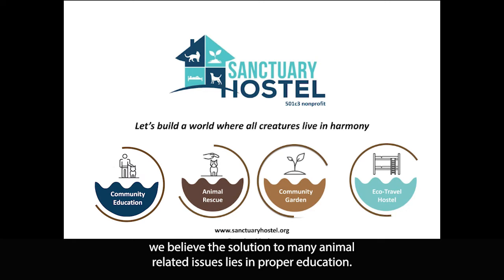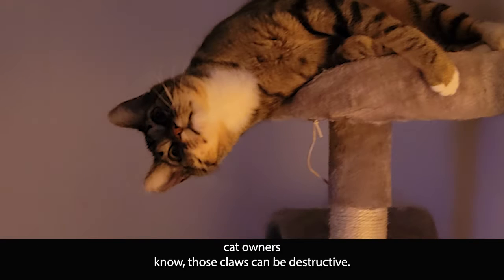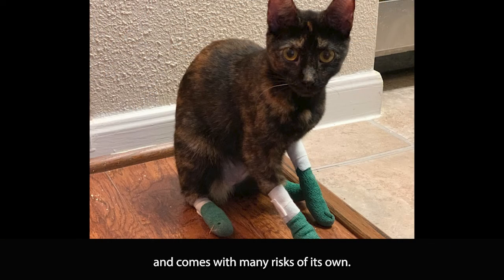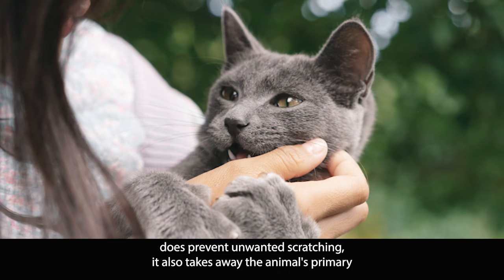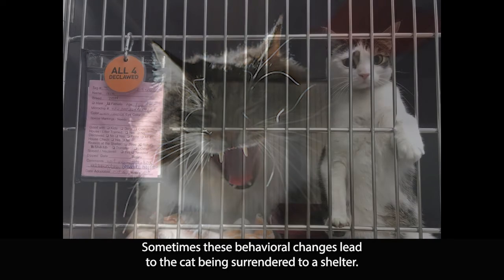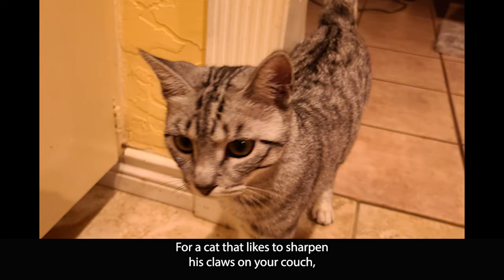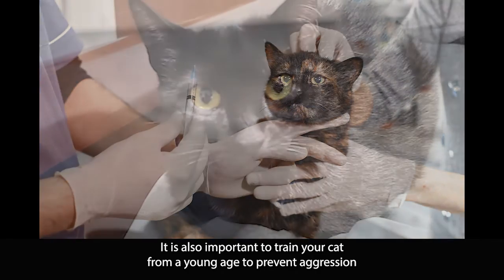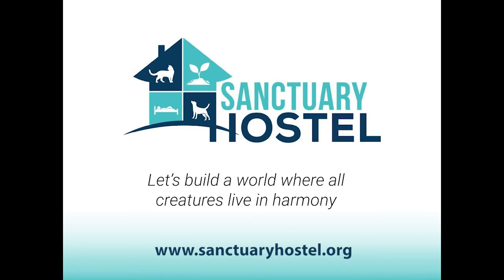Animal Care Toolbox: Episode 2 Declawing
If you've ever wondered about declawing your cats please watch this video first! Declawing your cats may seem like a solution, but in reality it causes more damage than good. Everything you need to know, and more surrounding your furry friends paws.

Check out Episode 2: Declawing in our Animal Care Toolbox series!